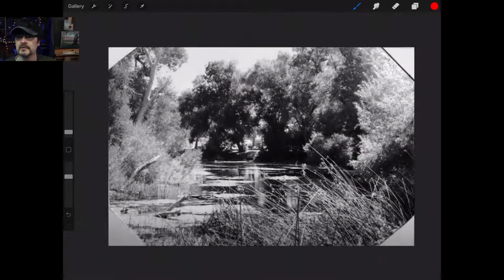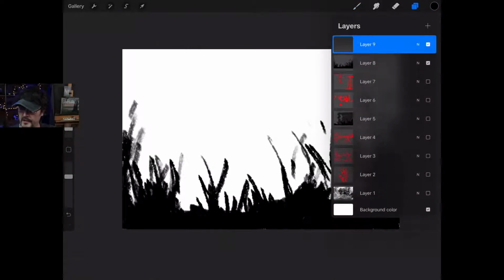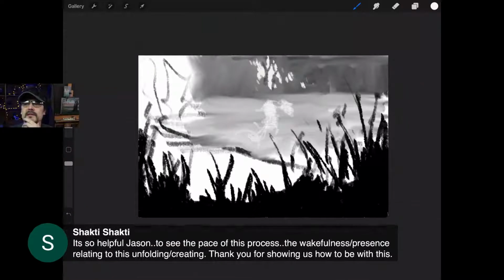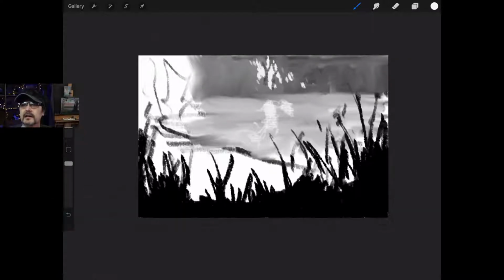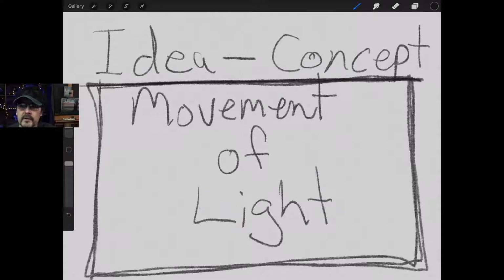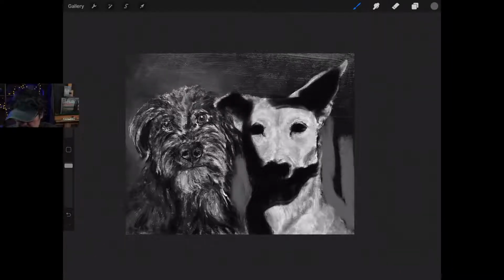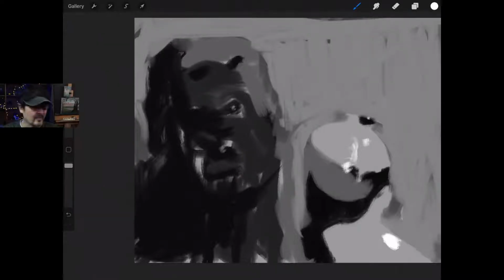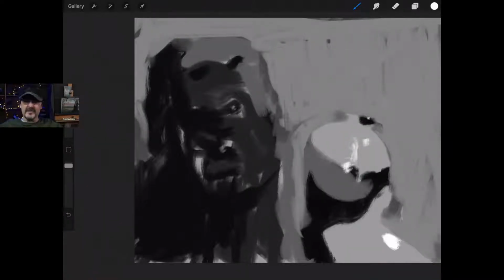Morning Jump Start - Student Feedback 12/14/20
We begin the morning looking at some landscape refernce and talk about CREATING A COMPOSITION. From there everything is going to the dogs.